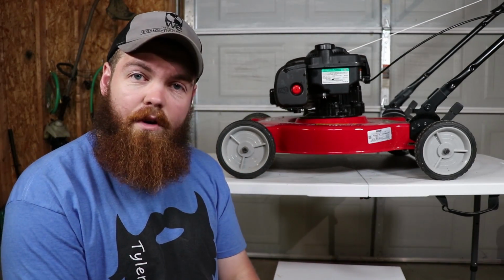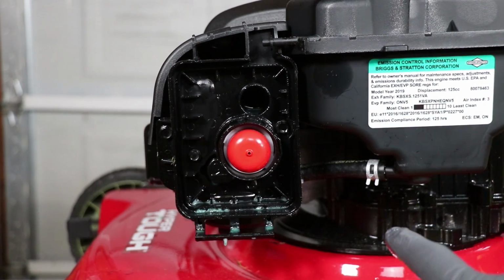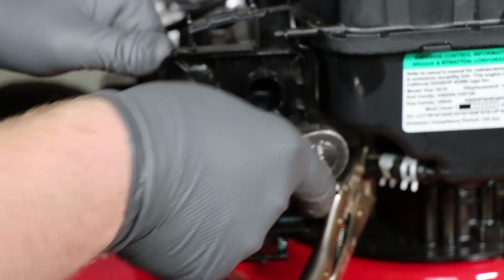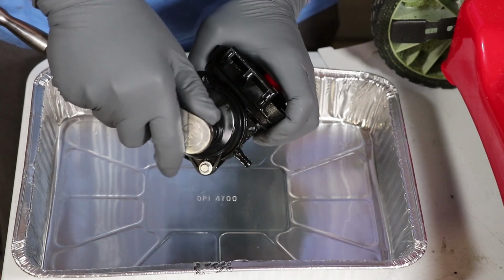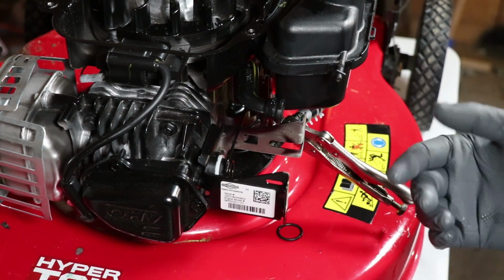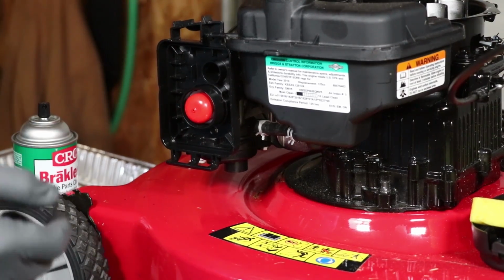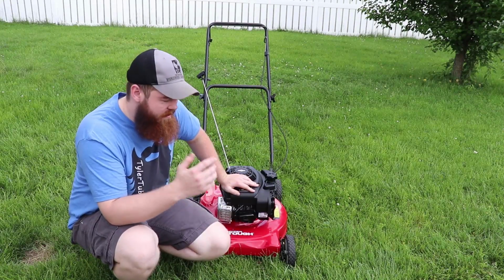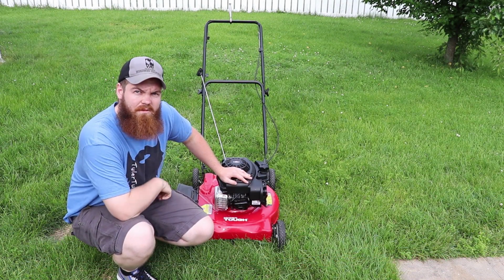How To Fix A Soap Filled Lawn Mower!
in this video we revive the soap filled lawnmower!